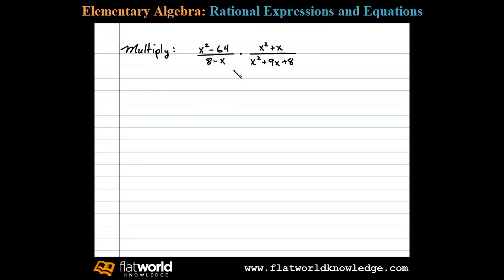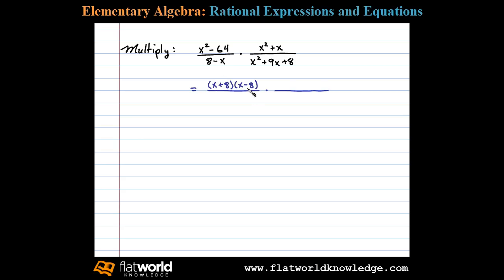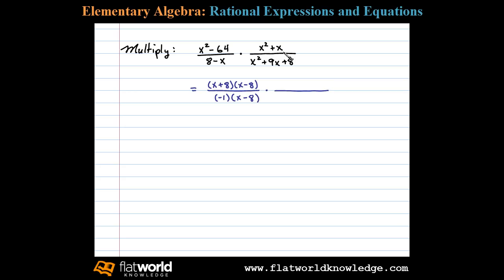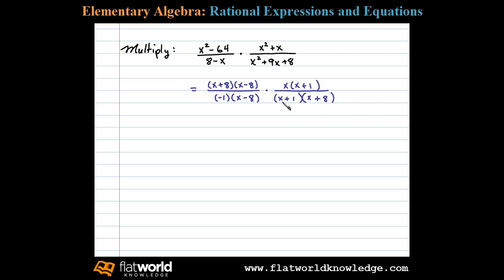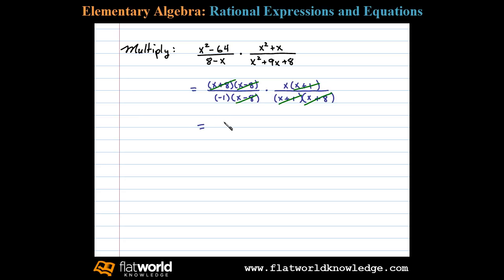Multiply Rational Expressions (Factor then Cancel) - Algebra fwk - TryThis07-0201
Multiply two rational expressions. Multiplying and Dividing Rational Expressions. Factor then cancel. Free related math notes